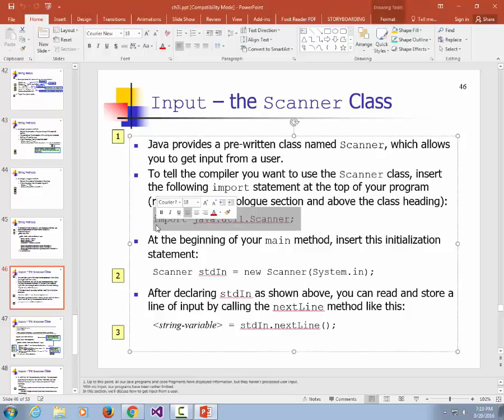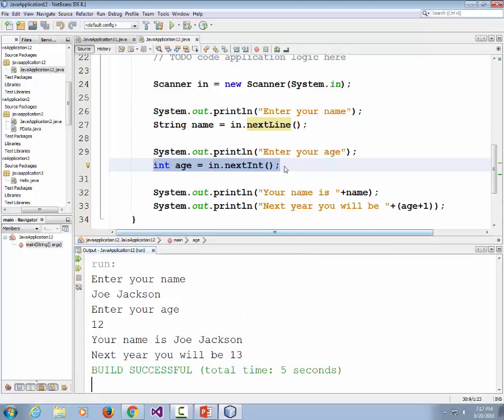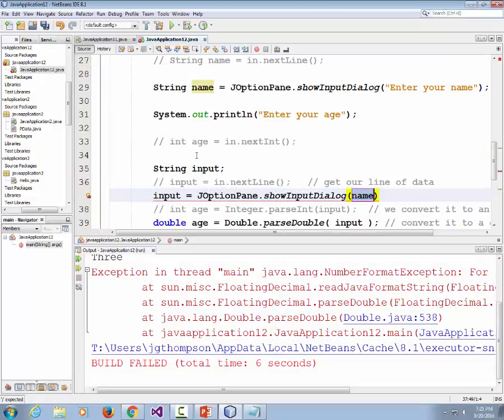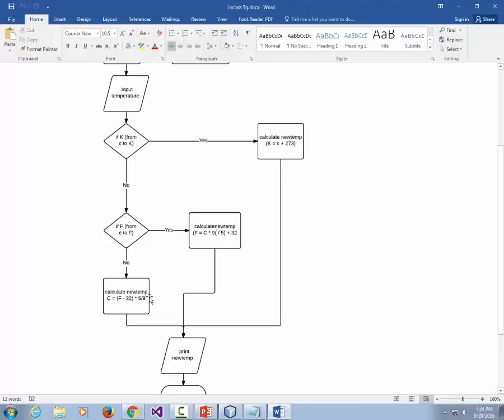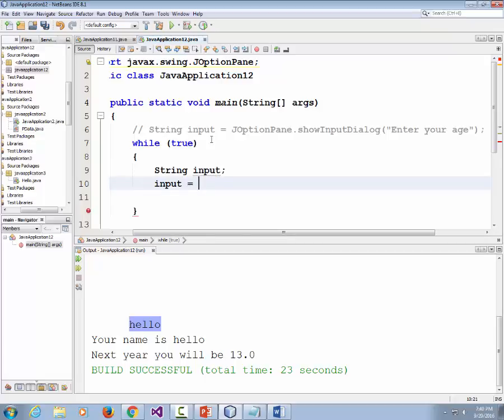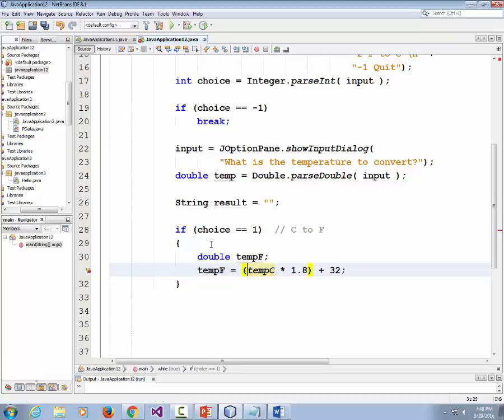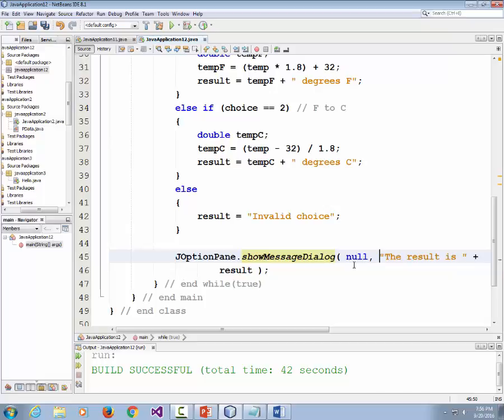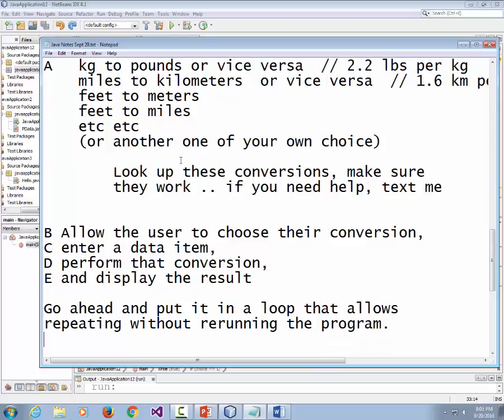Rose CIT 1613-7684 Sept 20 2016 -Chapter 3 (and JOptionPane)